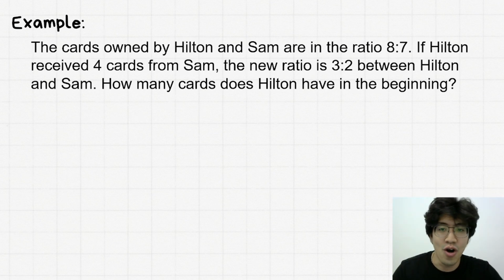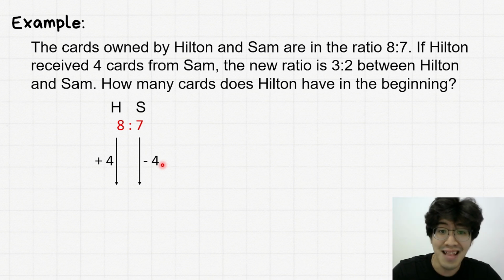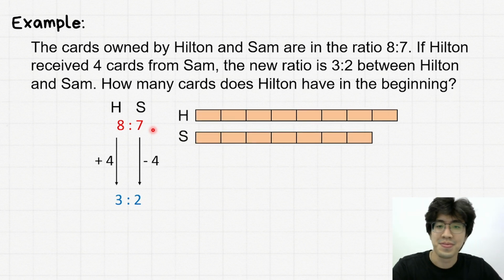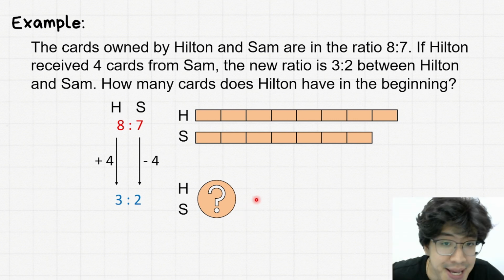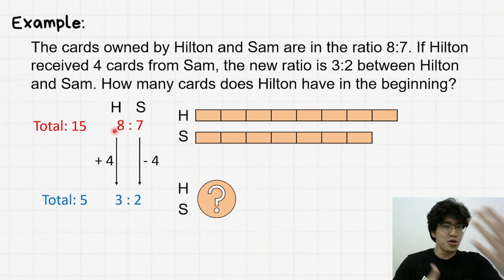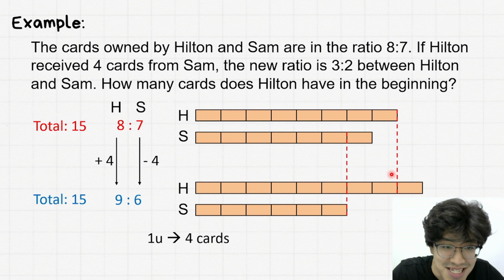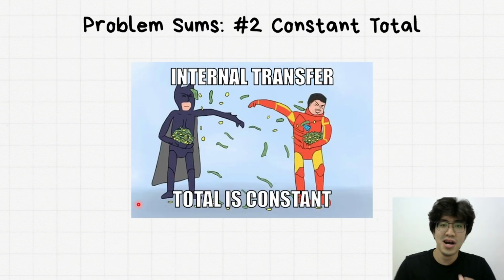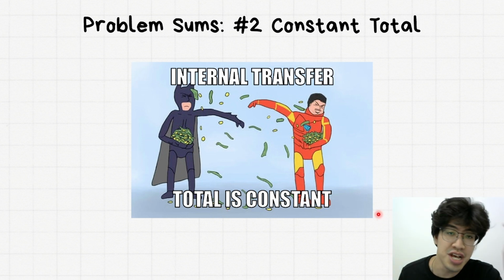【Problem Sums Made Easy with Memes】#2 Constant Total with Rich Superhero 💸